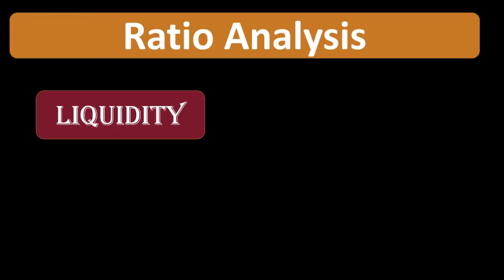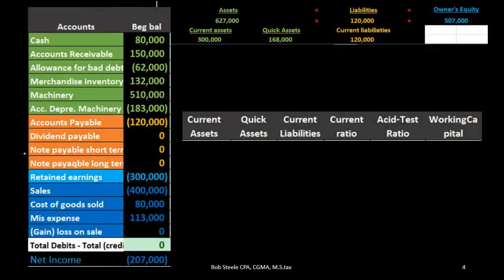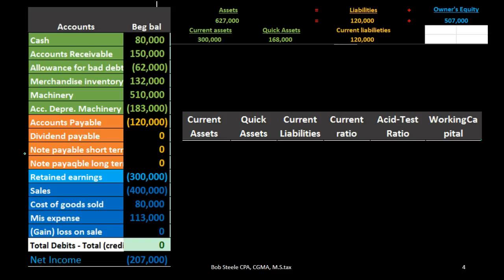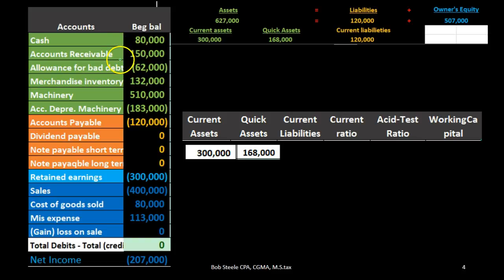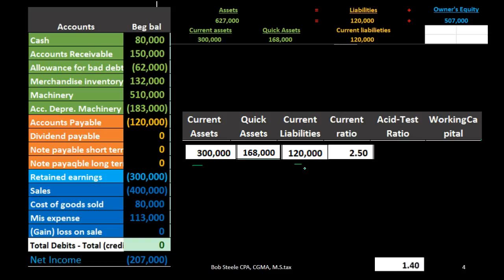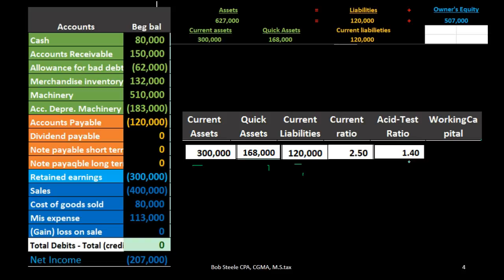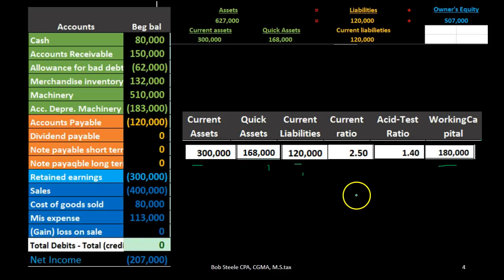Ratio Analysis Definition - What is Ratio Analysis?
Ratio analysis definition. Analyzing the definition of key terms often provides more insight about concepts. Ratio analysis activities can be defined as – Determination of critical relations between financial statement items as reflected in numerical measures. Ratio analysis is a common tool used to help analyze financial data. A form of ratio analysis is used in many areas to measure performance. Ratio analysis generally takes place after the financial statement have been generated, ratios being used as a tool for better decision making. One of the most common ratios is the current ration which compares current assets to current liability. The current ratio can help determine if a company can pay off upcoming obligations. Ratios are great tools form measuring different companies of different sizes.